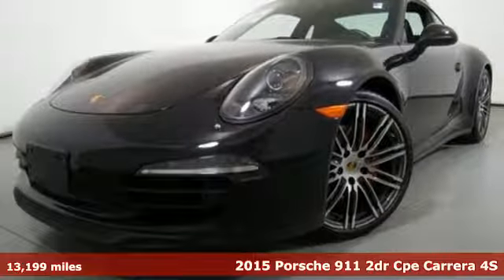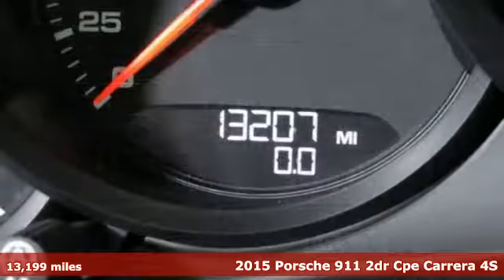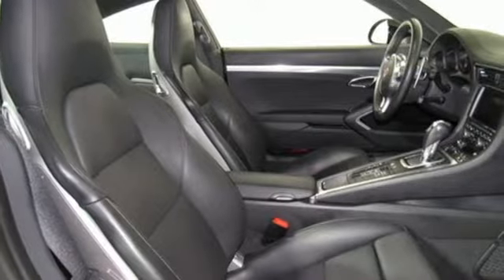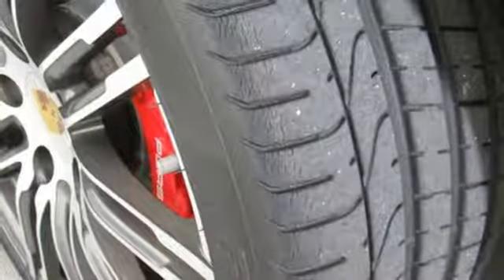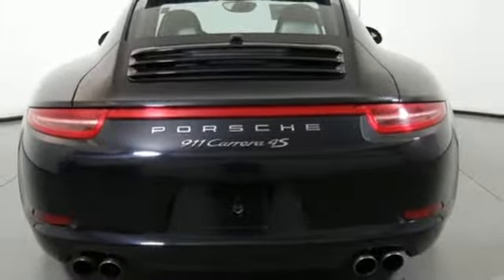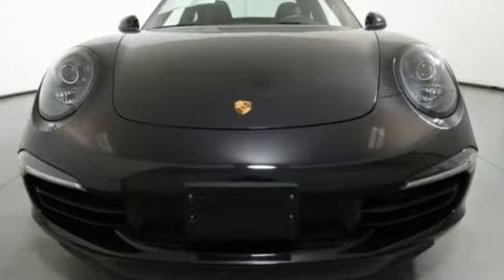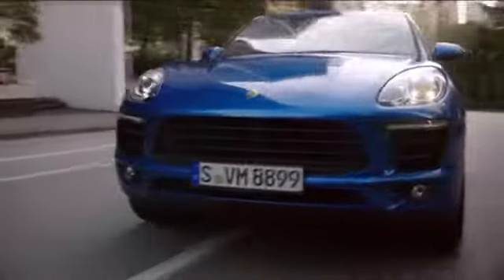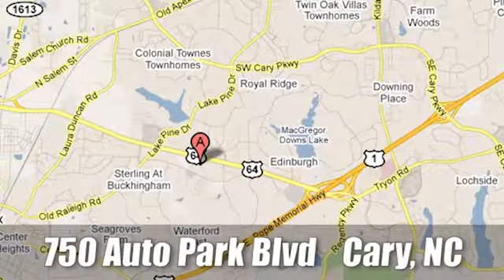Used 2015 Porsche 911 Cary For Sale, NC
Year: 2015
Make: Porsche
Model: 911
Trim: Carrera 4S
Engine: 3.8L H6 DI 400 hp
Transmission: 7-Speed Porsche Doppelkupplung (PDK)
Color: Black
Interior: Black
Mileage: 13199
Stock #: FP25590
VIN: WP0AB2A99FS125423
ONE OWNER!! PREM PACK PLUS!! BOSE!! ADAPTIVE SEATS!! THIS ONE IS LOADED!! PORSCHE CERTIFIED!! OUR PRICE INCLUDES: Full coverage warranty from Porsche for up to 2 years or up to UNLIMITED MILES!! All Porsche services due have been completed! This warranty includes a $0 deductible, and roadside assistance good at any Porsche dealership in the USA or Canada! This vehicle has gone through our rigorous 3 hour, 111-point inspection, and meets or exceeds standards set forth by Porsche North America. Get the Peace of mind you deserve! Owning a Porsche should be a very special experience, which is why when you buy a Porsche Approved Certified Pre-Owned vehicle, we do everything we can to make sure that it really is as good as it looks! 5mm Wheel Spacers, Automatically Dimming Interior & Exterior Mirrors, Bi-Xenon Headlights In Black w/PDLS, Bi-Xenon Headlights w/Porsche Dynamic Light System, Bose Audio Package, Electric Glass Tilt & Slide Sunroof, Front & Rear Park Assist, Heated Seats, Instrument Dials in Black, Light Design Package, Navigation System, Online Service, Porsche Entry & Drive, Premium Plus Package B, Rear ParkAssist, SDARS & HD Radio Receiver, Seat Ventilation, Smoker Package, SportDesign Steering Wheel, Wheels: 20" 911 Turbo Forged Alloy. brClean CARFAX.br * Masterful handling; soulful engines; indefatigable brakes; daily-driver seat comfort and ride quality; endless customization possibilities; respectable fuel economy. Source: Edmundsbr * For over 50 years, no car has remained so instantly recognizable. The new 911 exemplifies this apparent contradiction. The tapering roofline has been lowered, exposing fewer surfaces to the air. The front track has been widened for improved cornering stability. Circling around to the side of the 911, one can see that the exterior mirrors are now mounted directly on the doors resulting in improved aerodynamics as well as a longer wheelbase, and shorter overhangs at both front and rear. The new engines follow the time honored 911 design: six horizontally opposed cylinders providing a lower center of gravity. Output has been increased to 350hp in the 911 Carrera , 400hp in the 911 Carrera S, 475hp in the 911 GT3, 520hp in the 911 Turbo, and 560hp in the 911 Turbo S. This power is transmitted by the introduction of a 7-speed manual gearbox or, optionally, the Porsche Doppelkupplung transmission, which offers gear changes with virtually no interruption in the flow of power. The refined steering wheel features a high-grip smooth-leather rim. Fitted as standard, the 911 has refined sport seats that combine comfort with racing-style support and now feature 4-way power adjustment. The traditional choice of interior options includes innovative additions. A new lighting design package allows you to customize the level of illumination in the footwells, ignition lock, storage compartments, rear compartment, and overhead console. Technical features include a high-resolution, 4.6-inch full VGA TFT color display for viewing onboard computer, audio system, or navigation information. A nine-speaker, 235-watt audio system is standard but can be upgraded to a Bose Surround Sound System or Burmester High-End Surround Sound System. Source: The Manufacturer SummarybrbrRecent Arrival! or stop by today only at Leith Porsche. Here at Leith Porsche we perform a very detailed preowned inspection on every used vehicle. Our detailed process is designed to ensure that all of our preowned offerings meet a high level of cosmetic appearance and mechanical operation that our clients deserve. Please confirm the accuracy of the included equipment by calling us prior to purchase. And with market based pricing we are confident that our vehicles are priced competitively. Stop by today to see why Leith Porsche is a leader in the Triangle for preowned values since 1969.brAwards:br * JD Power Initial Quality Study (IQS) * 2015 KBB.com Brand Image

Address:
700 Auto Park Boulevard